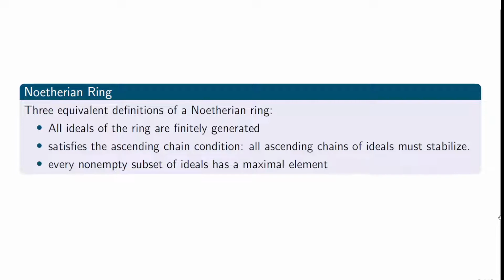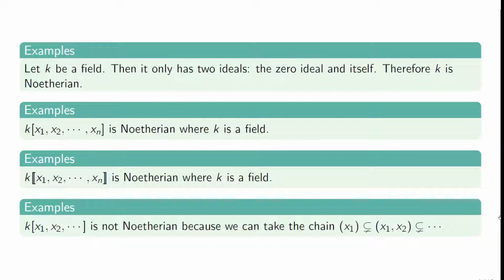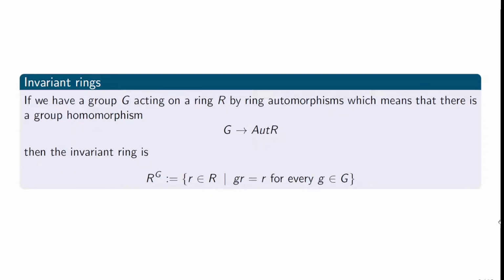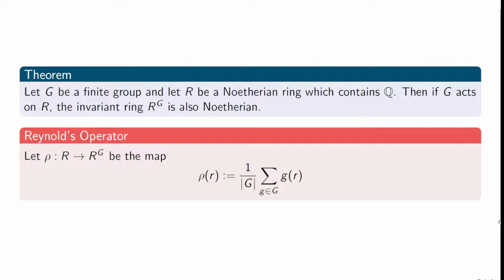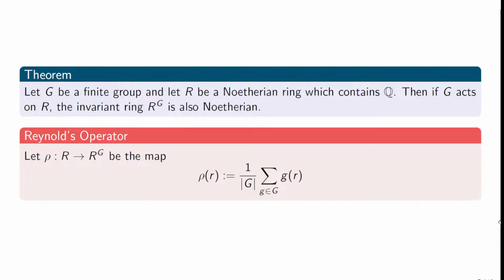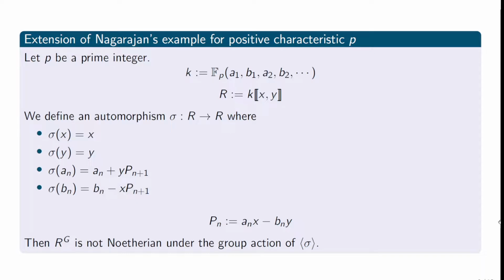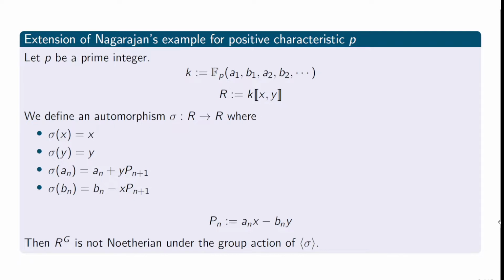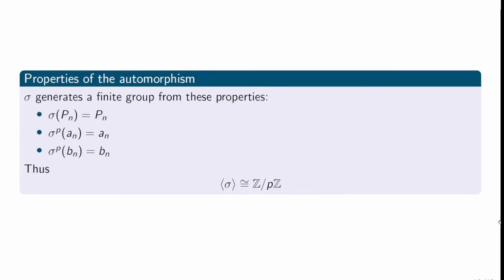Noetherian Property of Invariant Rings